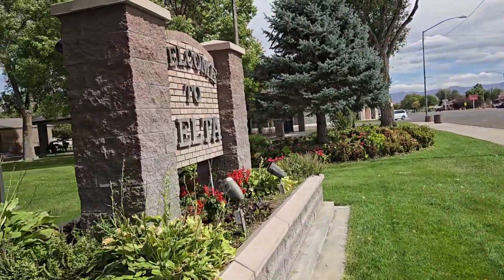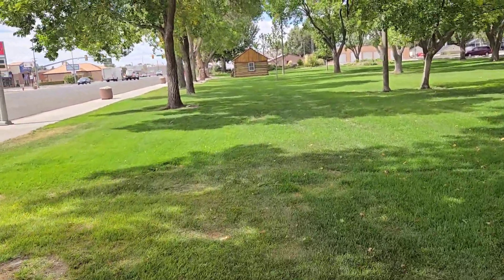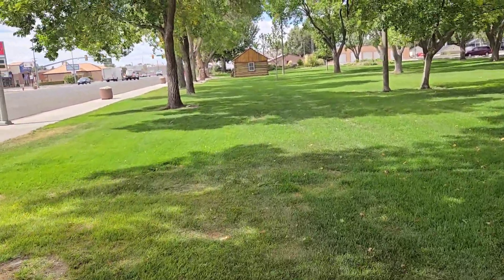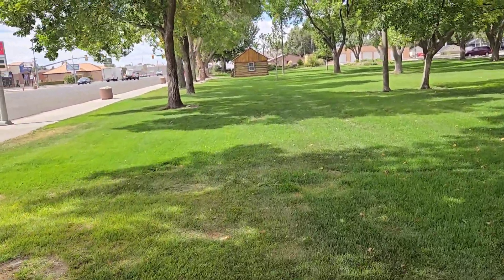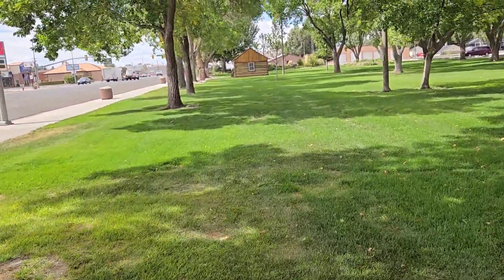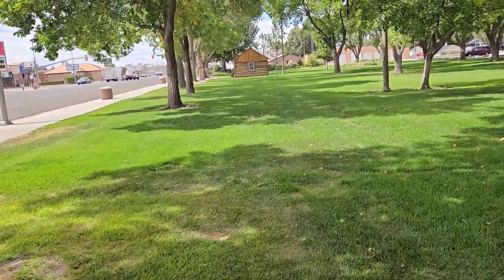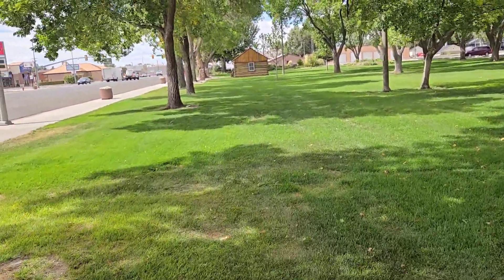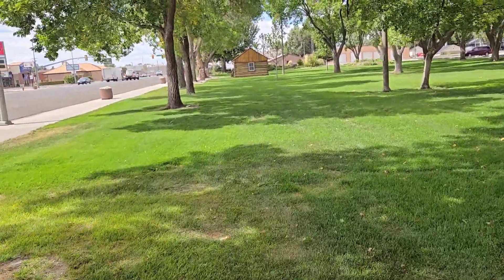I BOUGHT 10 ACRES IN UTAH